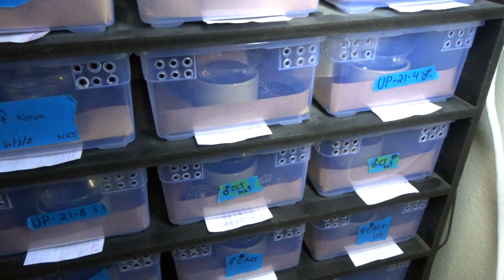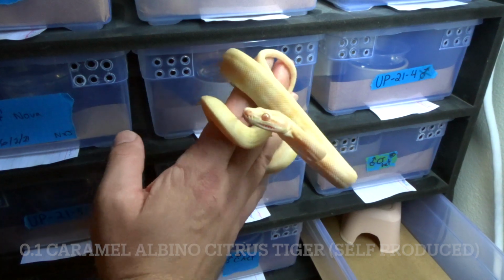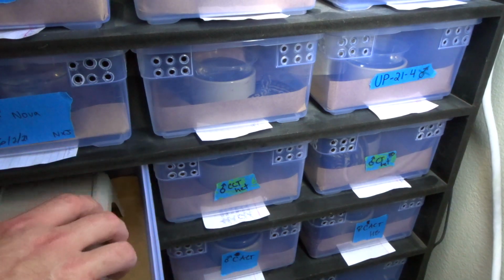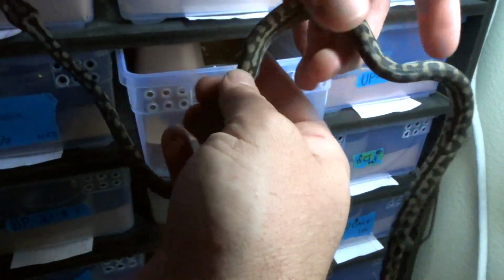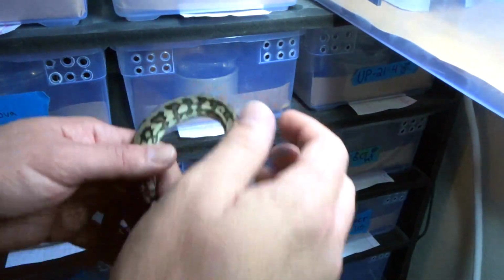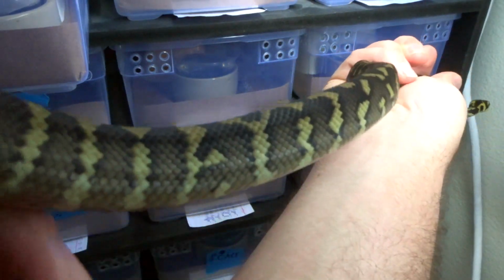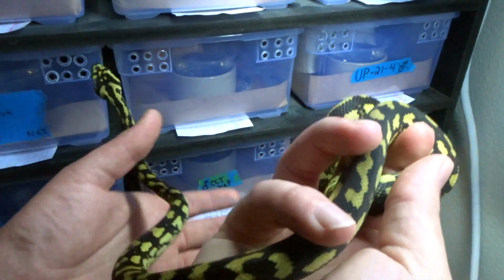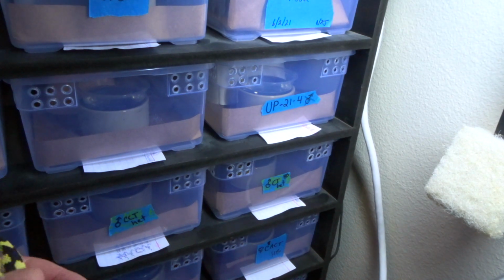What's In My Holdback Rack? - no. 98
In between clutches hatching I figured we could take a look at what is living in my holdback rack at the moment. Quite a healthy variety of morelia residing there! Pretty neat to see these all in one video too! Enjoy! Next week more eggs hatching to enjoy!